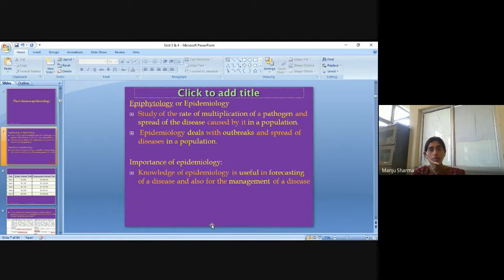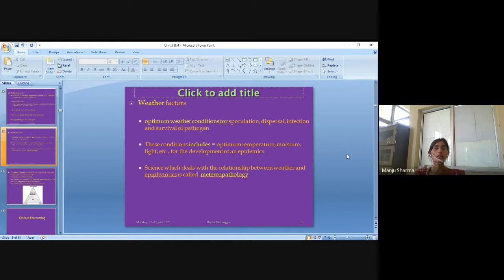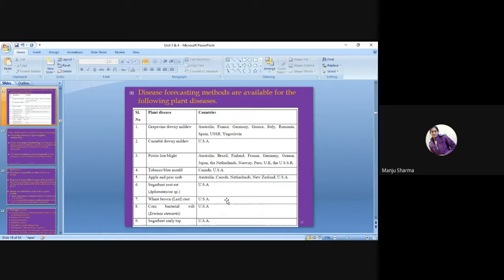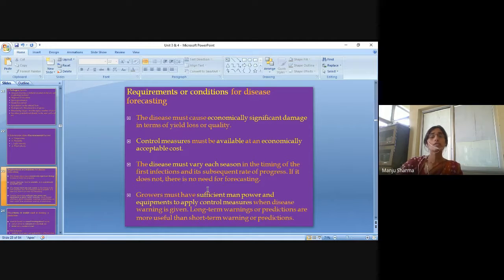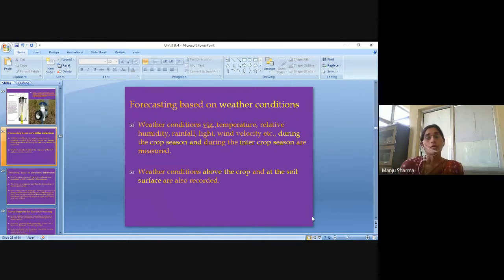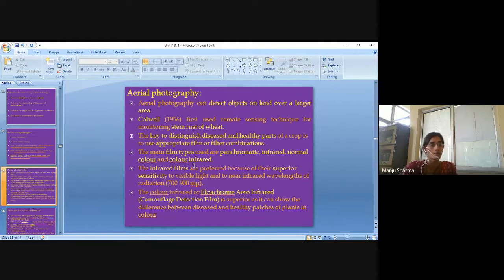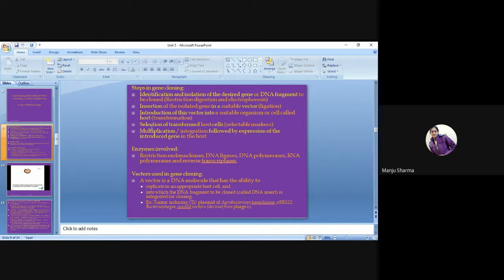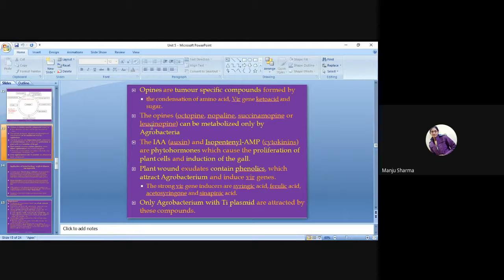Plant disease epidemiology By Manju Sharma